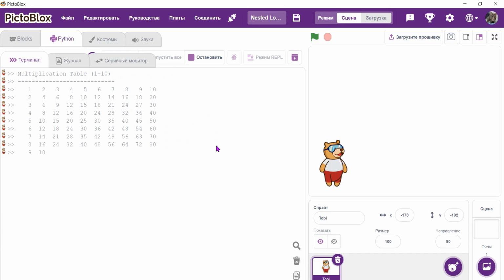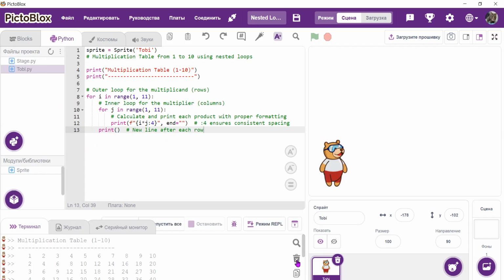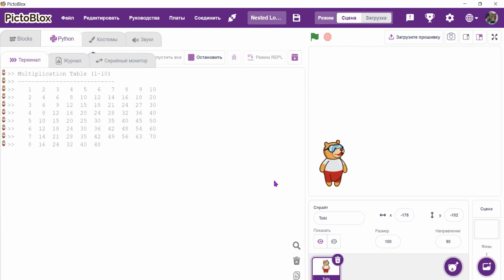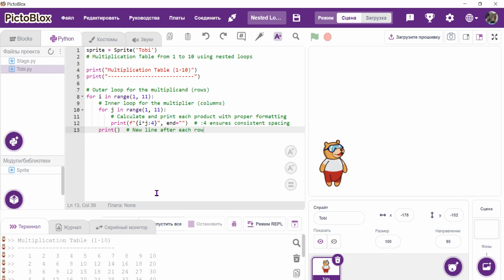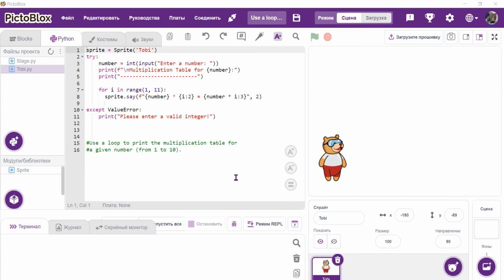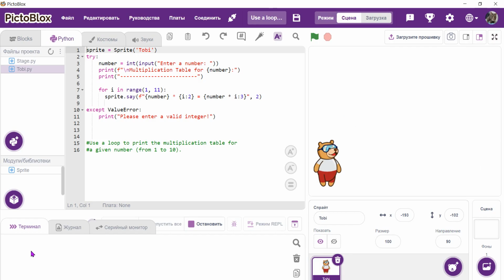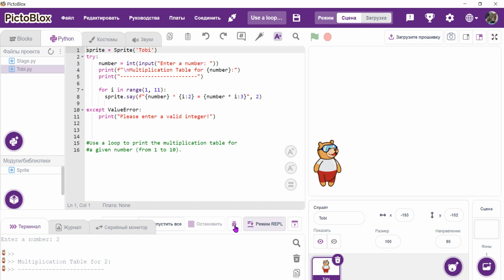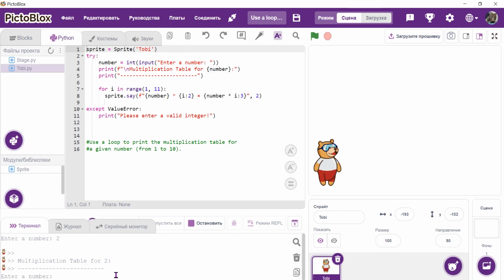The multiplication table| Python Editor | PictoBlox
Nested Loop: Multiplication Table
Use nested loops to generate and display the multiplication table from 1 to 10.

Create a Multiplication Table
Use a loop to print the multiplication table for a given number (from 1 to 10).